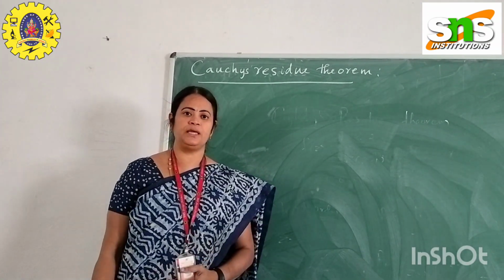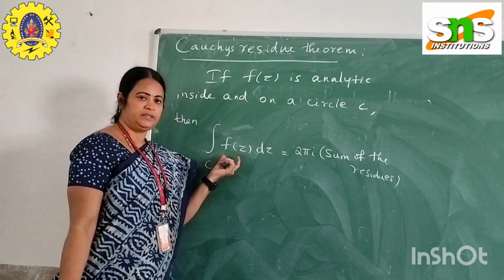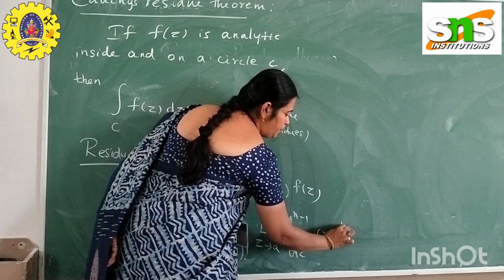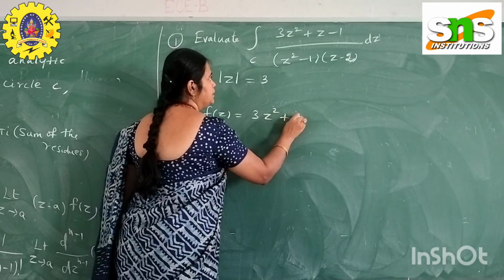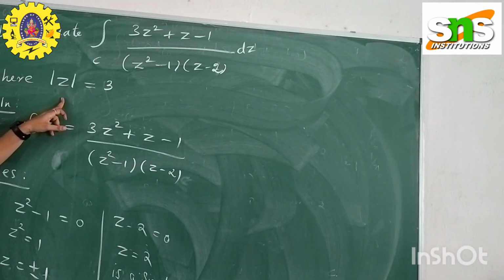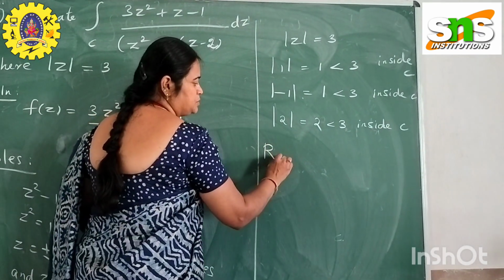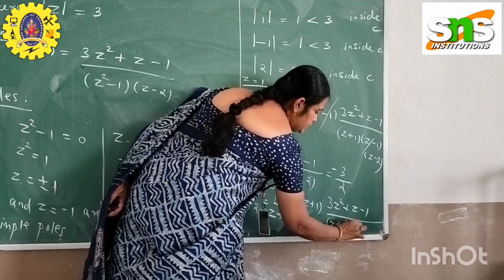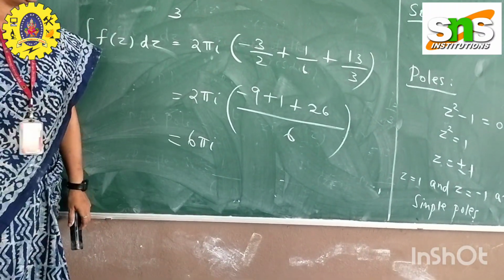Cauchy residue theorem|Complex Analysis and Laplace Transforms |SNS Institutions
In this lecture , we are going to see Cauchy residue theorem. The Cauchy Residue Theorem is a powerful tool in complex analysis that relates the integral of a complex function around a closed curve to the residues of its singularities within that curve. In simpler terms, it allows us to calculate complex contour integrals by summing the residues of the function's singularities enclosed by the contour. This theorem is crucial for evaluating various types of integrals, including real integrals and infinite series.